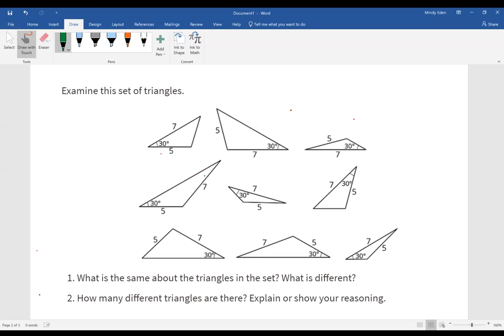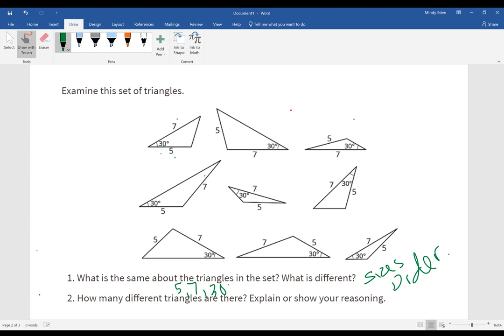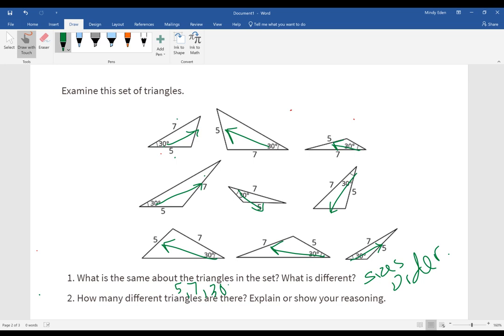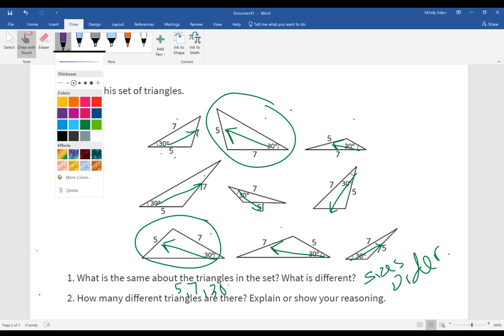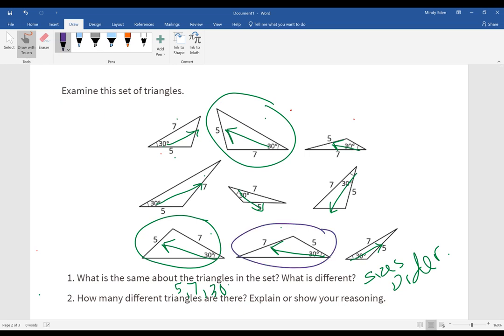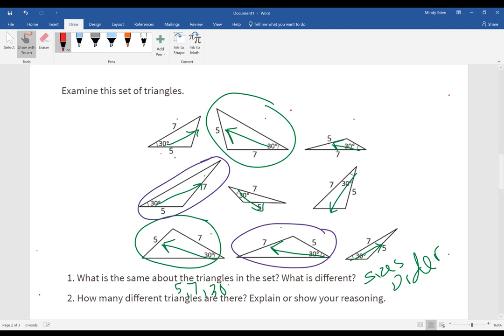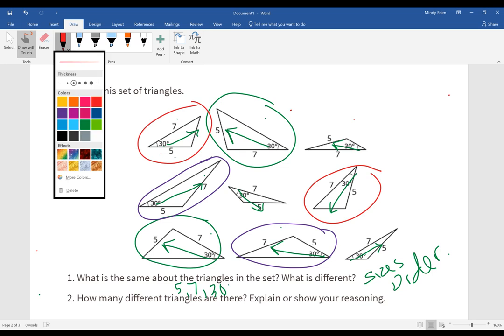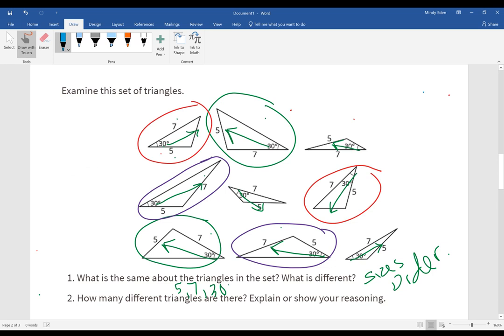Untitled: Apr 23, 2020 8:11 PM